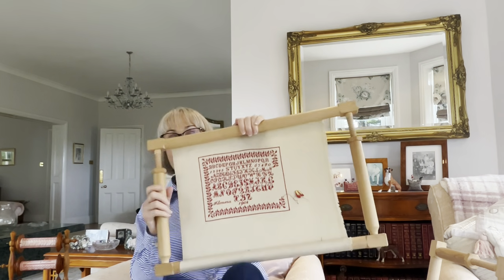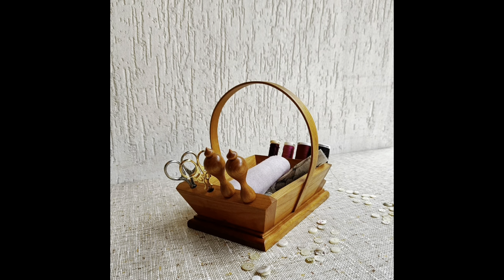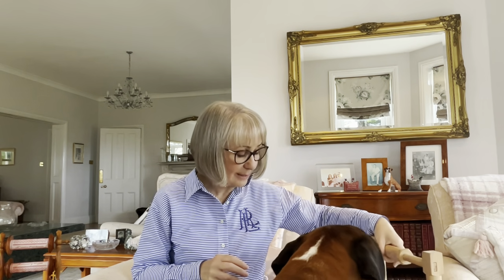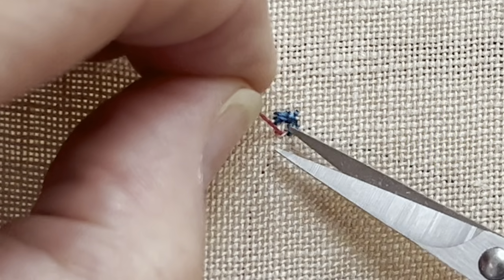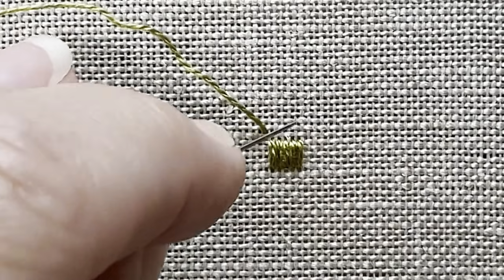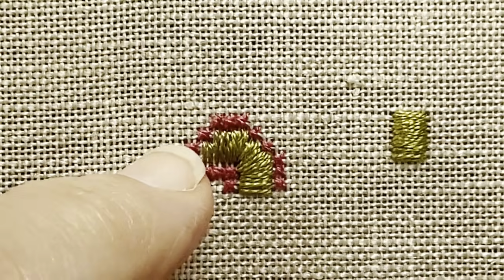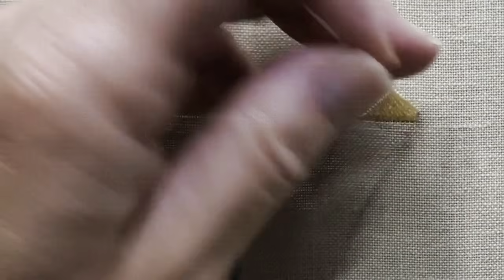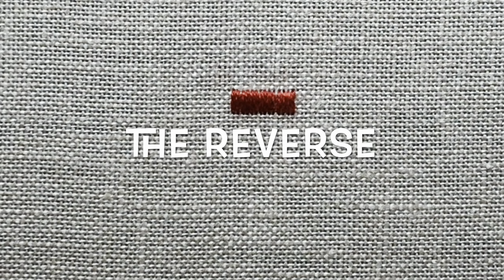Flosstube 377 - Retail Therapy and Part 1 of satin stitch